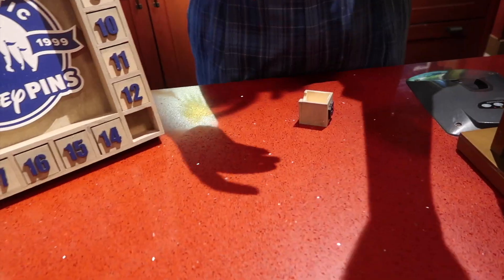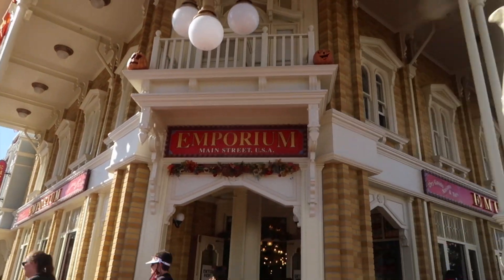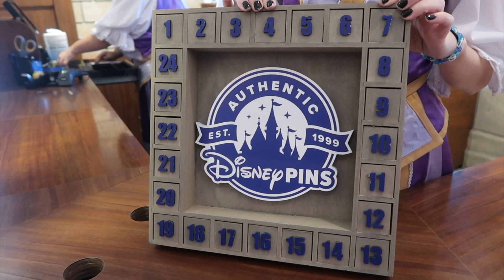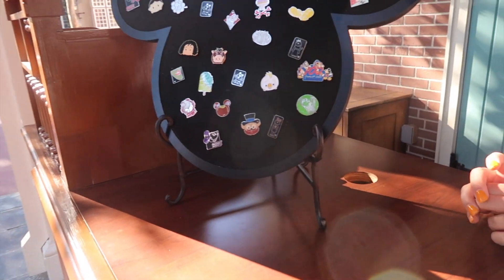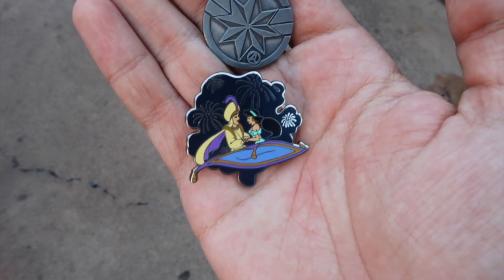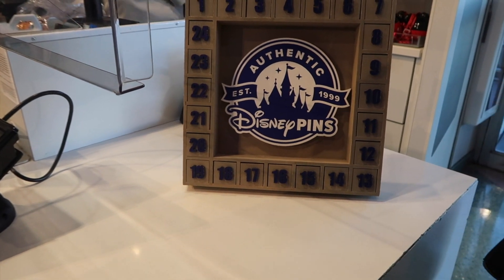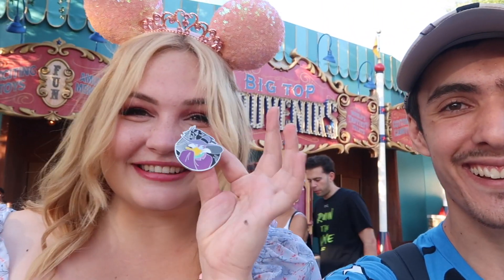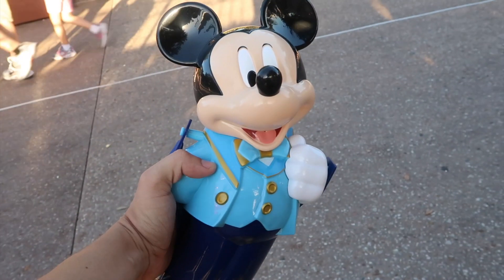Magic Kingdom Secret Pin Trading Locations Revealed | Mystery Pin Boards!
We head to Magic Kingdom in Disney World to pin trade at their new mystery pin boards! Disney now shows all the pin trading locations on the park maps but we found 3 unmarked secret pin trading locations in Magic Kingdom! We even opened a mystery bin and got a special "Large Pin Winner" token and got an amazing pin!